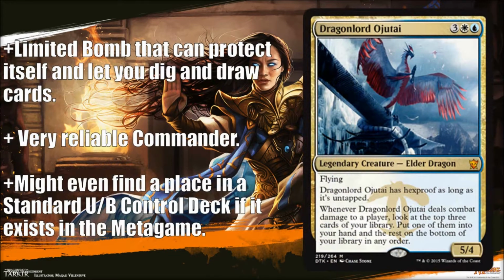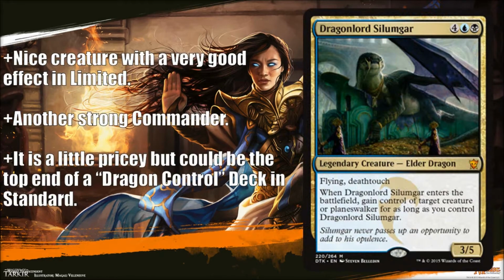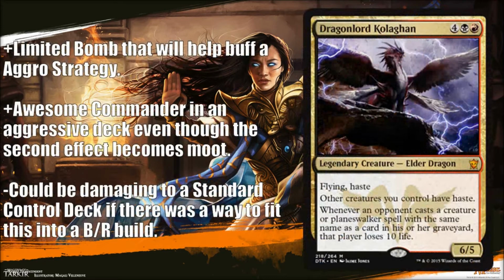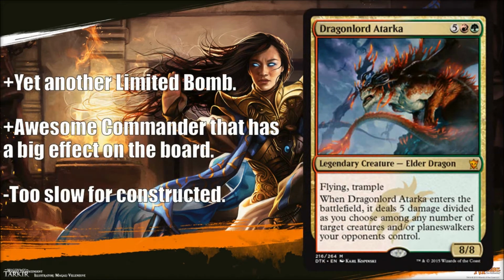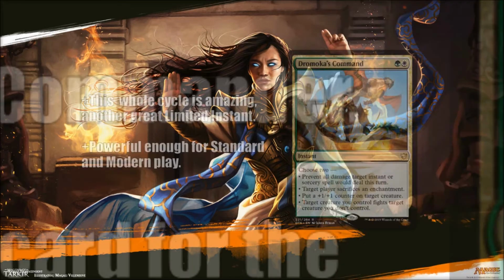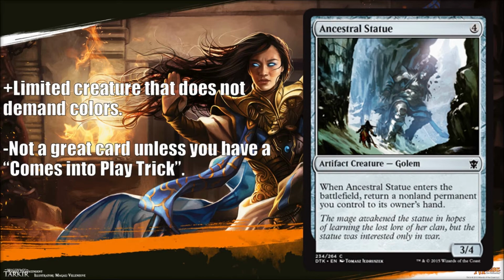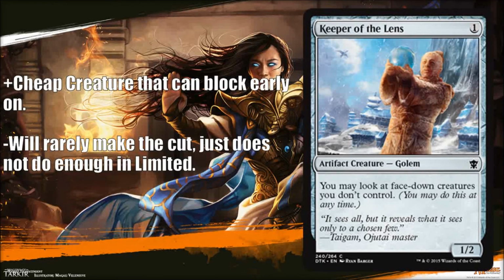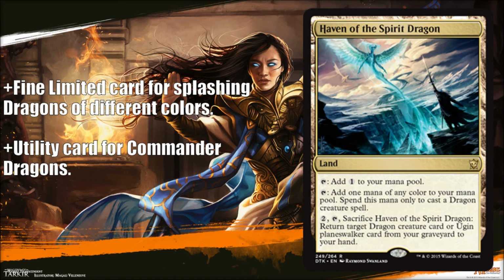Dragons of Tarkir Set Review: Multicolor and Colorless..MTG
This is part six of our six part Dragons of Tarkir set review.  Today we are looking at all the Multicolor and Colorless Cards in this new Magic the Gathering Expansion.